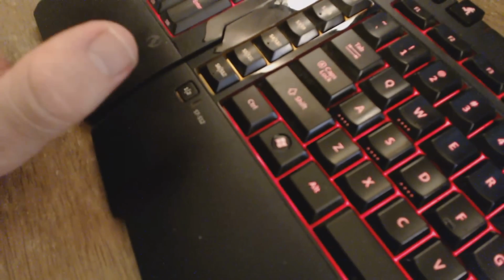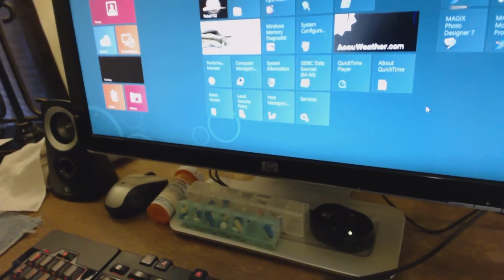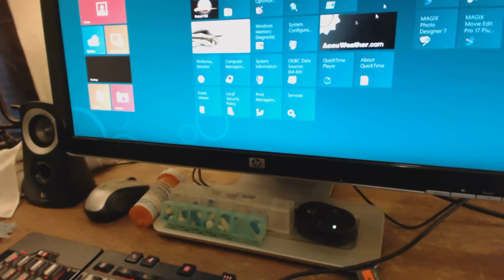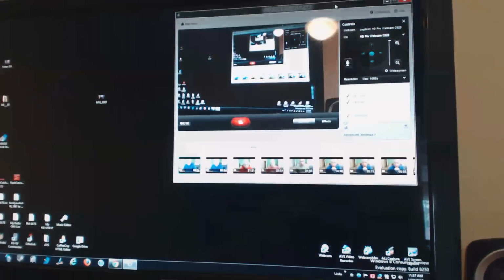Mental Health and some discussion of Schizophrenia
I talk a little about hardware and software but most of the video is about mental health and some personal information about Schizophrenia.
I talk about the problems, the hospitals, lack of outpatient support and the legal system.